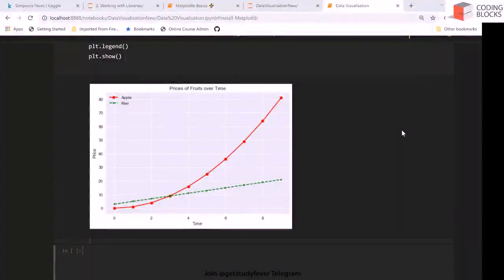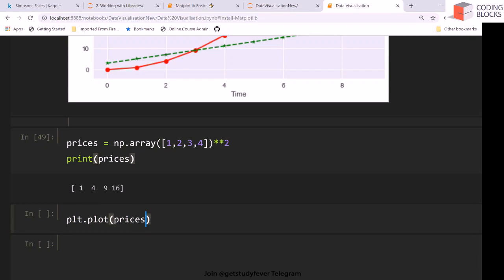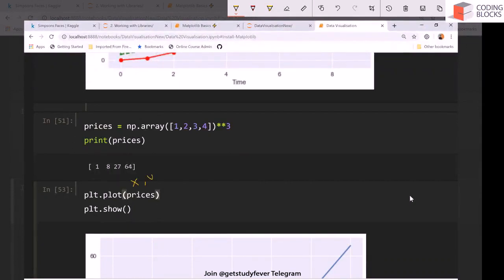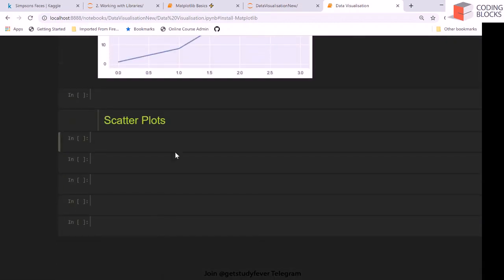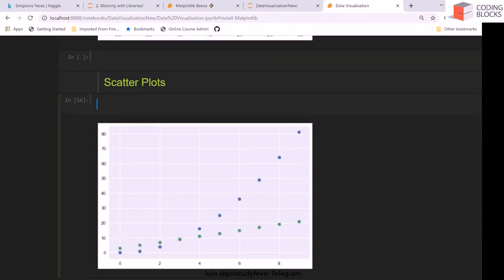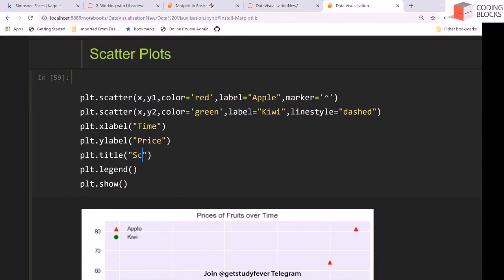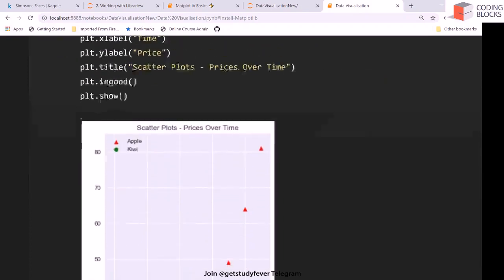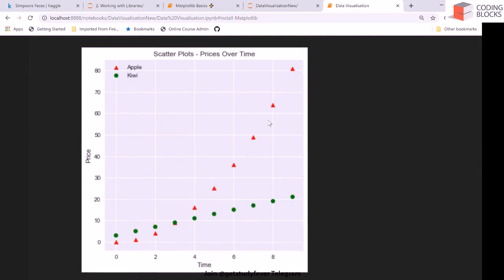14.2 DV 02 Scatter Plots